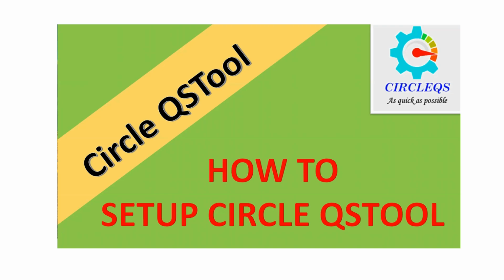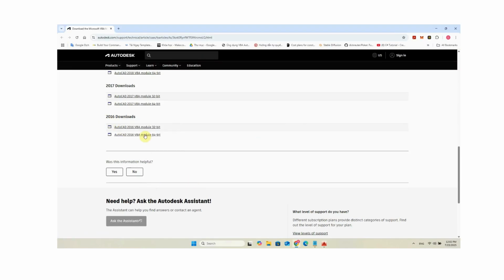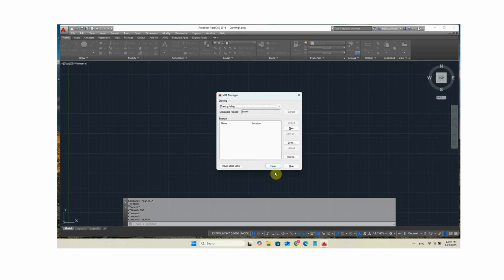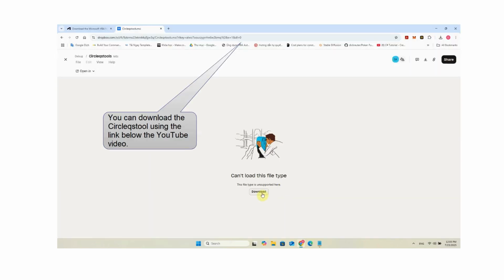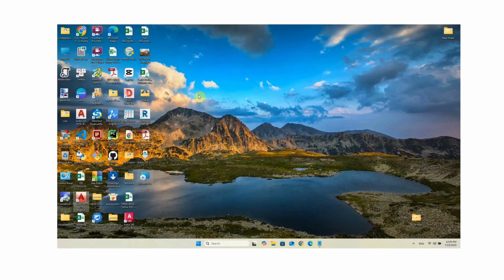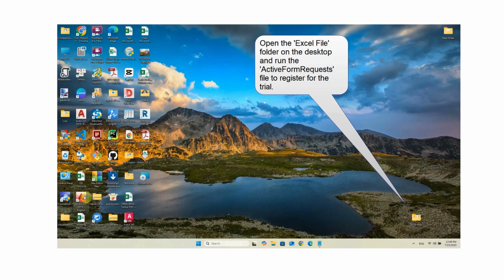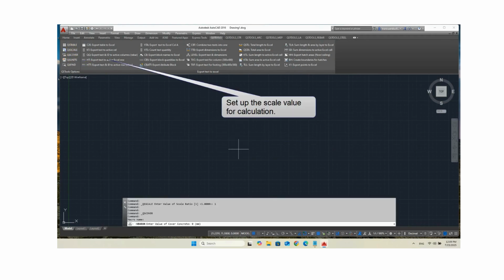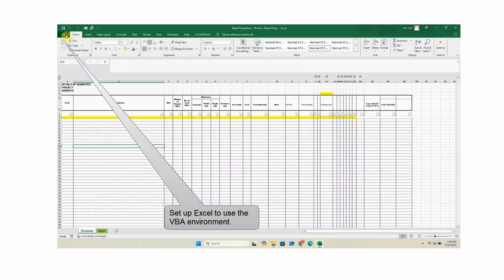QStool Utilities | How To Setup the Circle Qstools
How to Set Up Circle QSTool for AutoCAD

Welcome to our tutorial on setting up Circle QSTool for AutoCAD!
Follow these simple steps to get started and streamline your workflow. 🚀

🔧 Tool Used: Circle QSTool
Interested in this tool or want to collaborate on QS services?

⚙️ Setup Steps

1️⃣ Install VBA for AutoCAD

2️⃣ Set STARTUP = 0
Type: STARTUP → Enter 0 → Press Enter

3️⃣ Set SECURELOAD = 0
Type: SECURELOAD → Enter 0 → Press Enter

5️⃣ Register Circle QSTool for Trial
Open Excel Files Folder at desktop Open ActiveFormRequests → Fill in registration form → Activate trial license

6️⃣ Set Up Input Table
Type: QSTABLE → Define Excel columns → Save

7️⃣ Set Up Units
Type: QSUNITS → Select unit (mm / m / ft) → Save

8️⃣ Set Up Scale
Type: QSSCALE → Enter value (1) → Press Enter

✅ You’re all set to use QSTool!